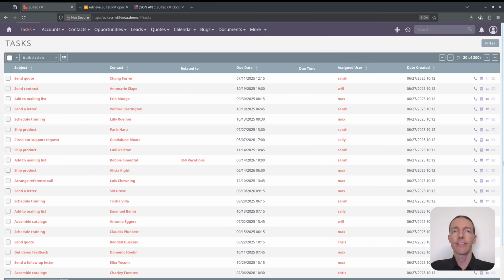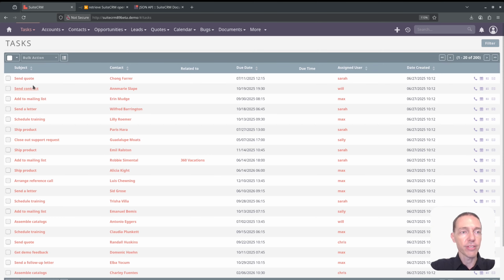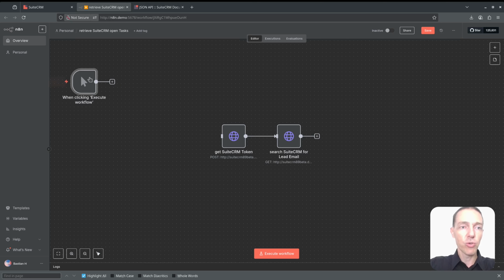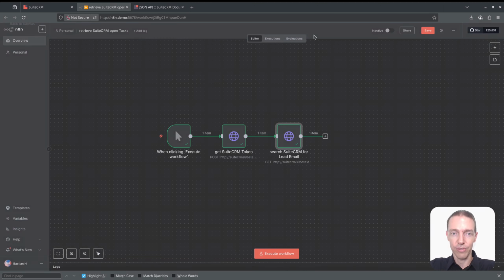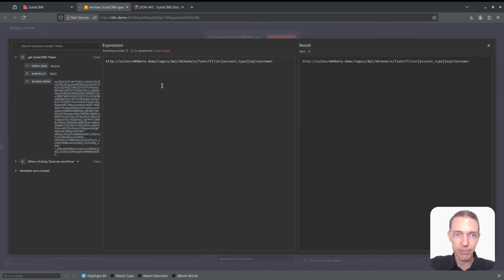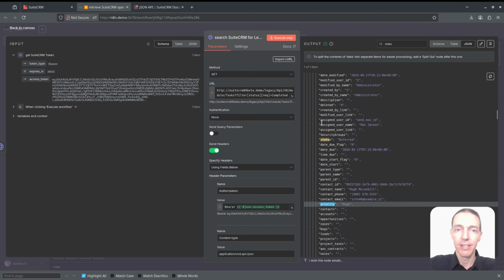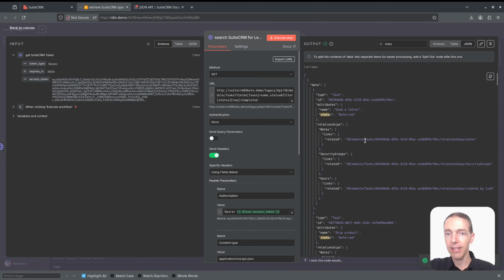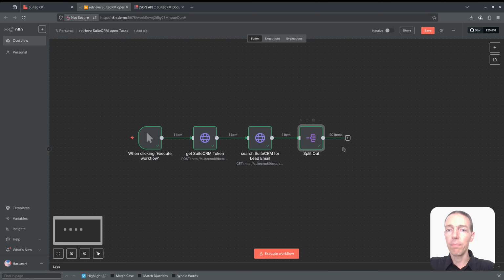SuiteCRM & n8n: Filter API results, use only relevant fields and improve your AI performance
Is your AI drowning in unnecessary data? Learn how to filter API results in n8n so only the important information reaches your AI tools.

📌 What you’ll learn:
1️⃣ How to fetch data from an API in n8n
2️⃣ Filtering out irrelevant or noisy fields
3️⃣ Sending clean, structured data to your AI for better results

Perfect for SuiteCRM users and AI enthusiasts looking to improve automation speed and accuracy.

📢 Have you tried filtering API data in n8n? Tell us how it improved your workflows in the comments!

🎬 Video Content:
0:20 When to reduce amount of API data?
2:20 Building the integration Workflow
3:28 Filtering data via the SuiteCRM API
4:44 Only using relevant fields via the SuiteCRM API

Check out my SuiteCRM Training Site - suite.academy and my SuiteCRM Guide